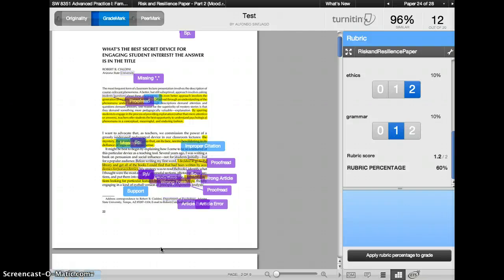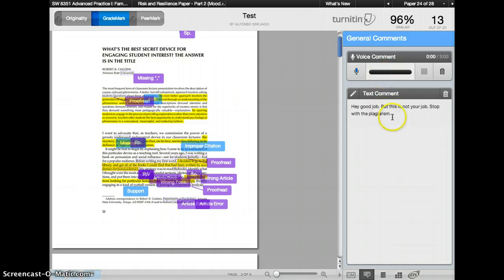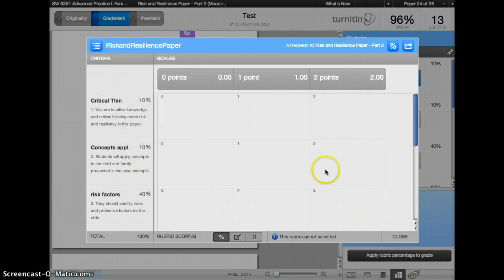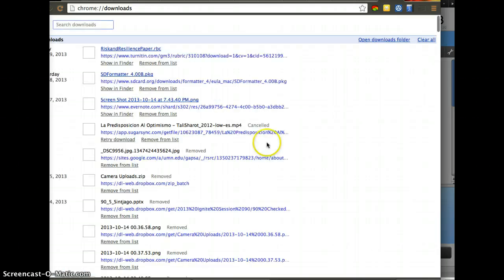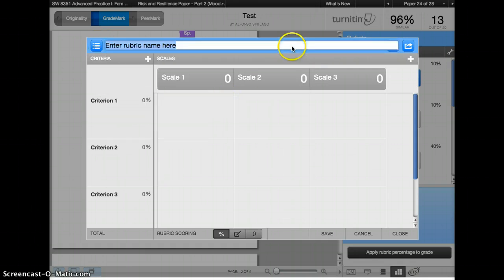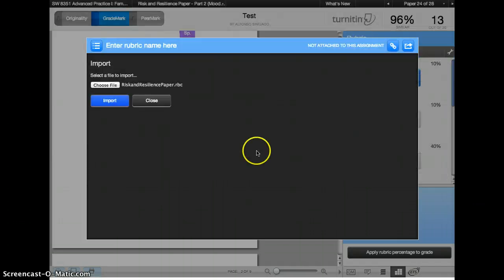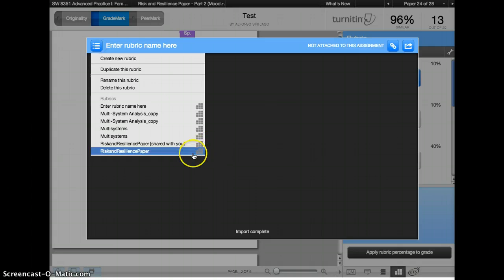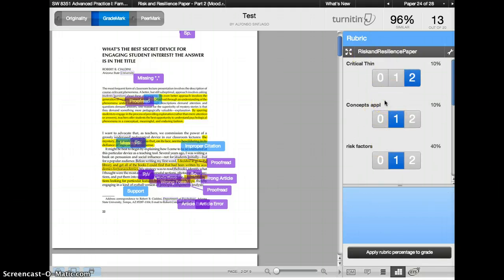TurnitIn - Import and Export Rubric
Changing Rubrics TurnItIn. Importing and Exporting Rubrics